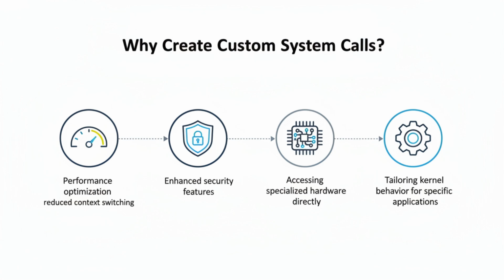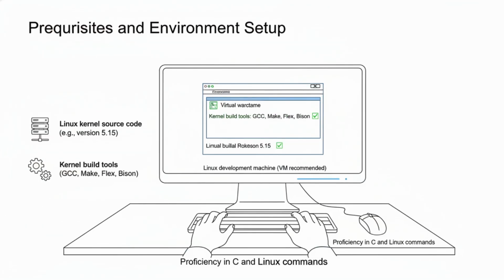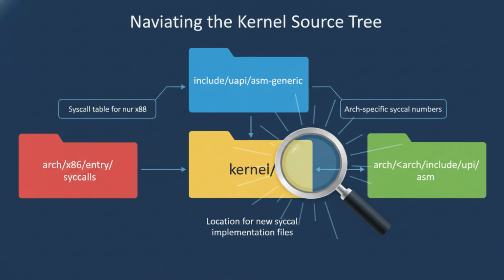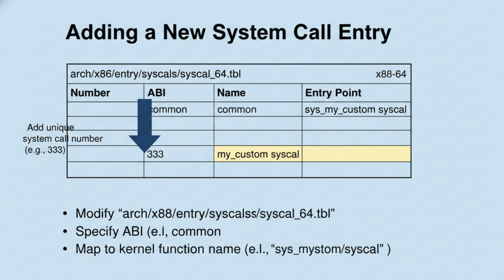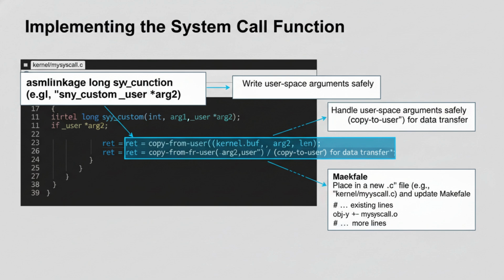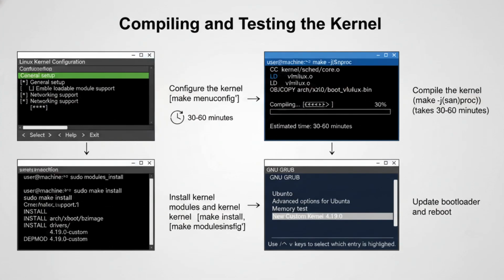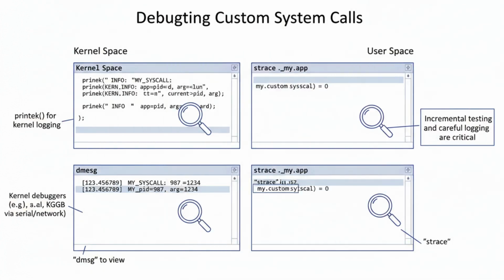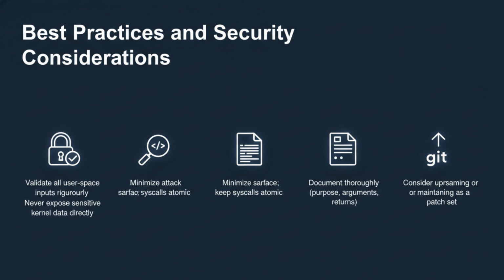How to Create a Custom Linux System Call (Easy Kernel Dev Guide)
Learn how to write a custom Linux system call from scratch — from editing the syscall table to compiling and testing the kernel. In this step-by-step guide, we walk you through real code examples, kernel patches, and user-space tests so you can create and invoke your own syscall on a live Linux system.

Whether you’re a beginner in kernel programming or a seasoned dev exploring operating systems internals, this video covers exactly what you need: syscall definition, syscall number assignment, kernel build configuration, and demo userland call. Expect hands-on examples that work on modern Linux kernels.